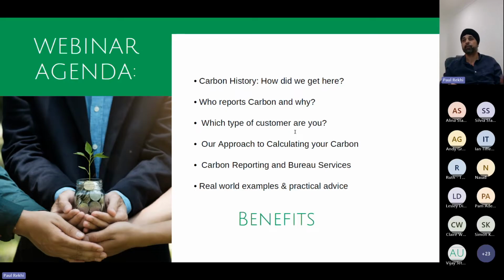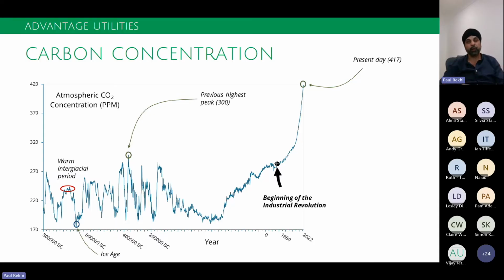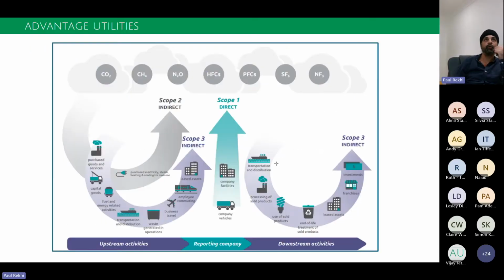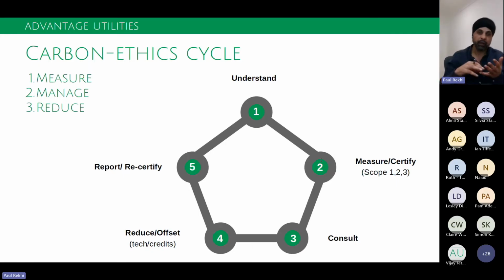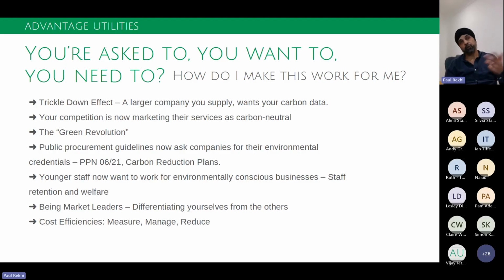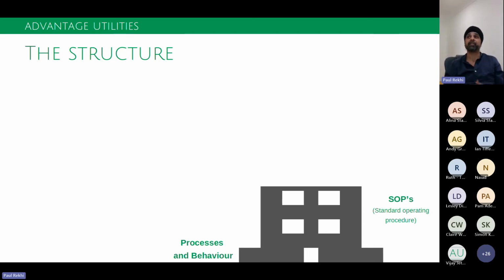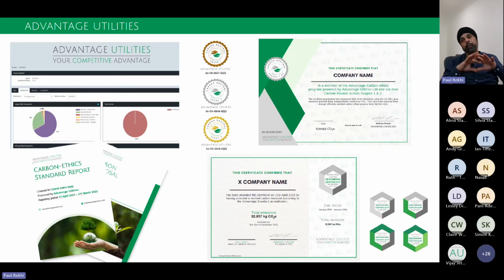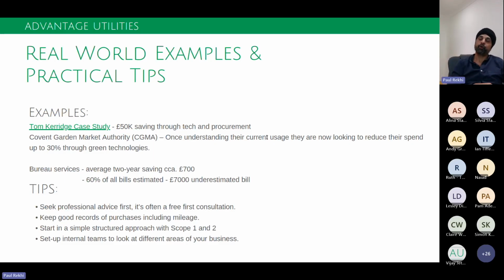Tracking Carbon Emissions for Commercial Savings and Success | Webinar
This complimentary webinar will equip you with everything you need to know to get started on your organisation's journey to measuring, managing, and reducing your carbon emissions.

In today's competitive market, it is vital to reduce your emissions to stay competitive, keep your customers and employees happy and stay compliant with government regulations. For most organisations today, why progressing towards net-zero is necessary is clear, but the how remains more uncertain – that’s where carbon reporting comes in.

This free webinar will be hosted by Paul Rekhi, Head Of Carbon Services at Advantage Utilities, who is extremely passionate about the environment and aiding his clients to make data-driven decisions to reduce their carbon emissions and costs.

This webinar will cover:

- A History of Carbon Emissions
- The importance of carbon reporting for compliance i.e. SECR, ESOS
- Why your competitors are measuring their carbon emissions
- How reducing your emissions can save your organisation money
- How your marketing team can capitalise on your efforts
- Real-world examples and practical advice

Follow us for future updates